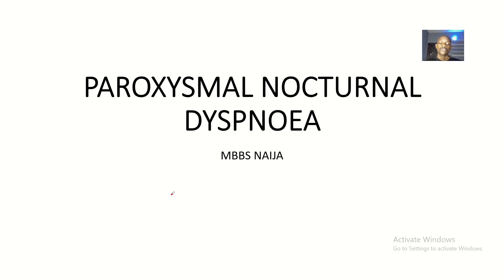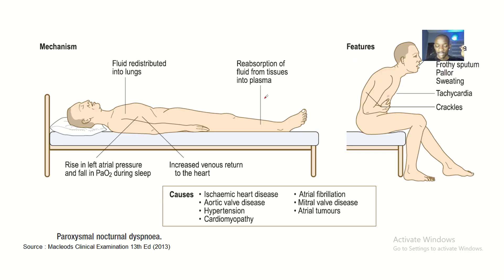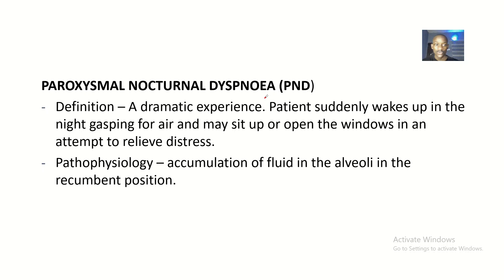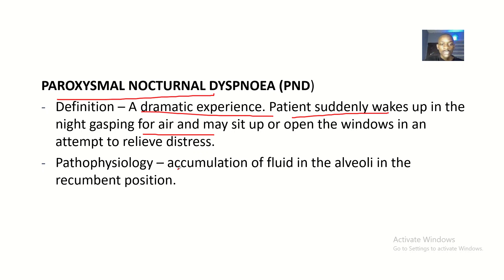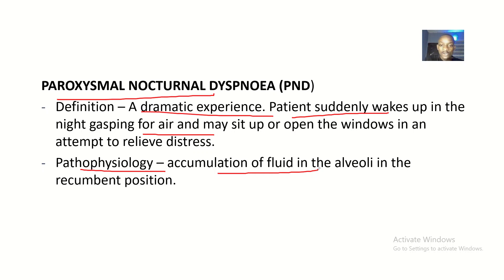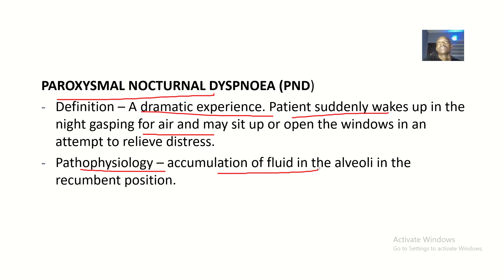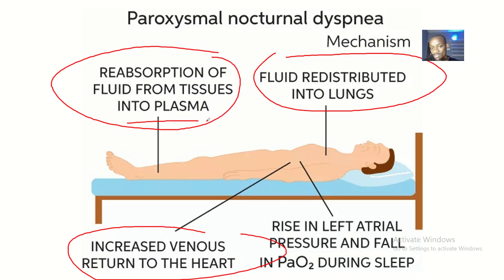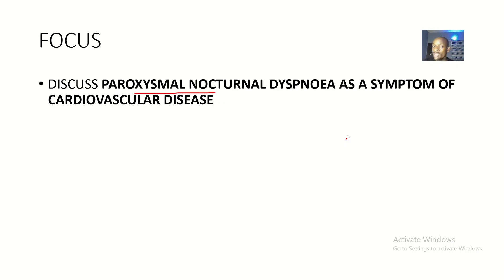Paroxysmal nocturnal dyspnea as a symptom of cardiovascular system disease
PAROXYSMAL NOCTURNAL DYSPNOEA (PND)

Definition – A dramatic experience. Patient suddenly wakes up in the night gasping for air and may sit up or open the windows in an attempt to relieve distress.
Pathophysiology – accumulation of fluid in the alveoli in the recumbent position.